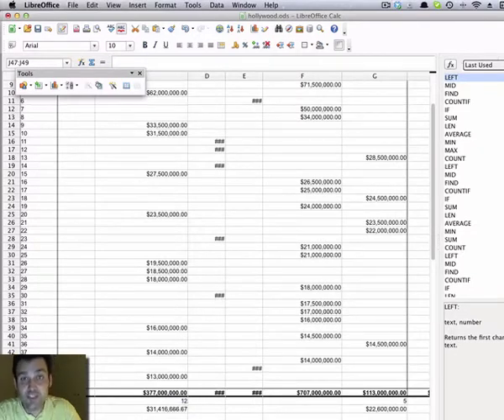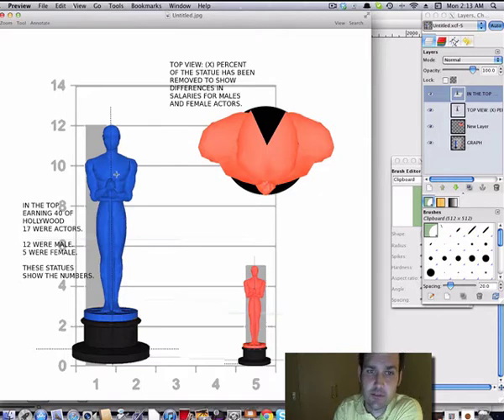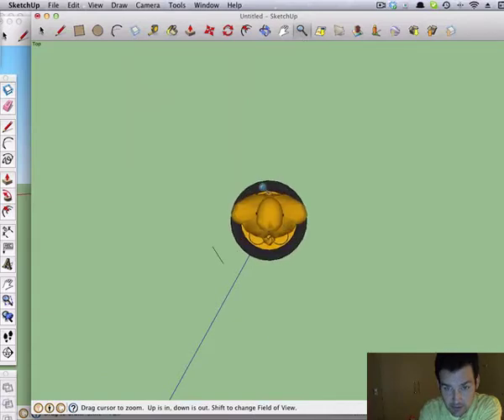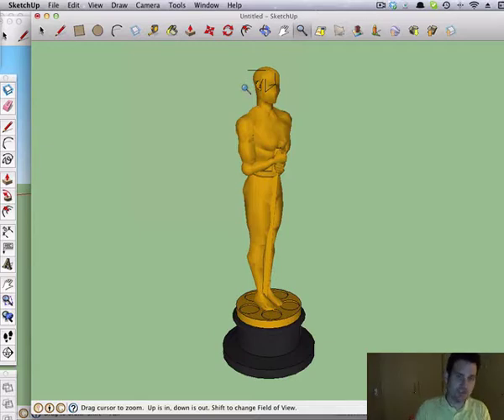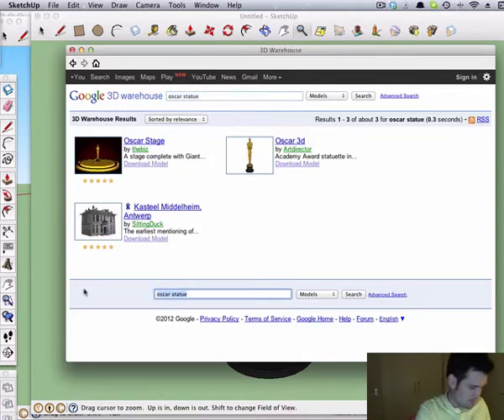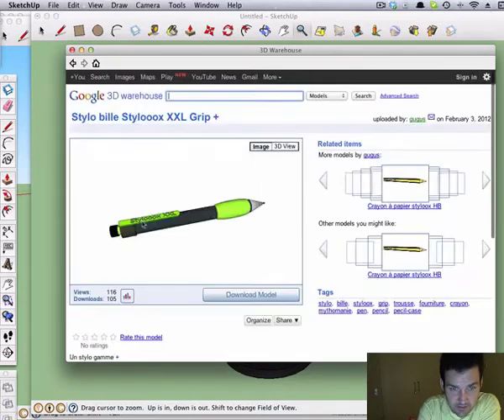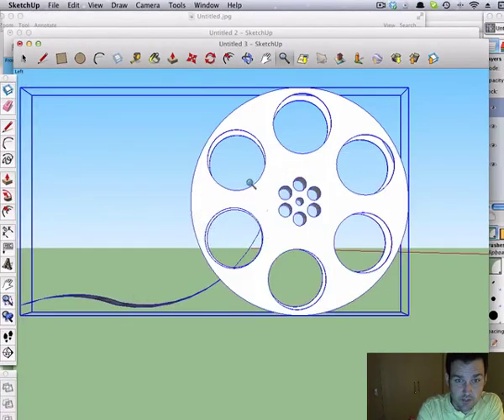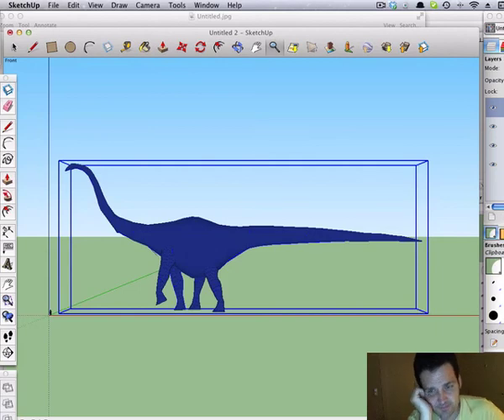Project: making an infographic with gimp: background.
An infographic is a great way of getting a point across. In the question of whether or not hollywood is sexist, compare the spreadsheet to the information contained in the images.  This is just a quick example, but... which is more convincing?

So,4 Eso: your job is to use the skills you have learned, combining databases (libreOffice Calc) and gimp!  Use the graphs generated in Calc to "guide" your images in Gimp.

Feel free to use google sketchup or creative commons search on flickr to get your images.